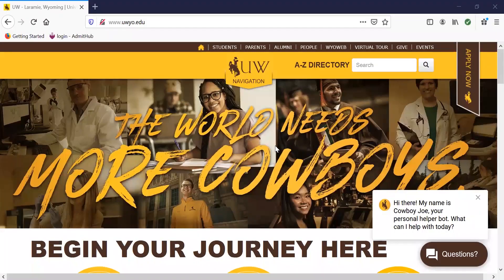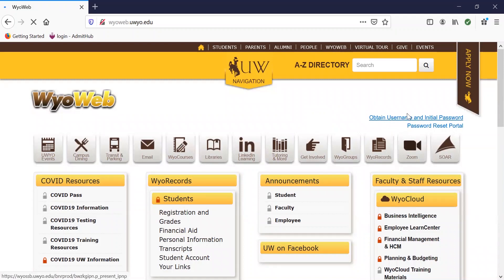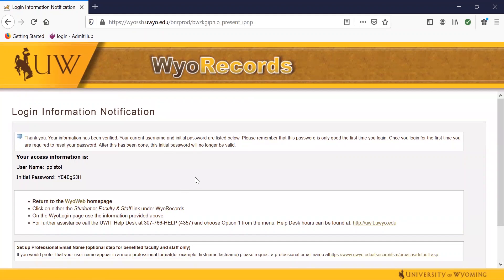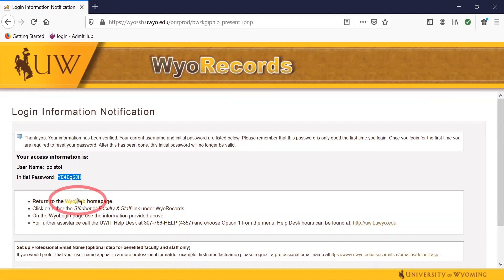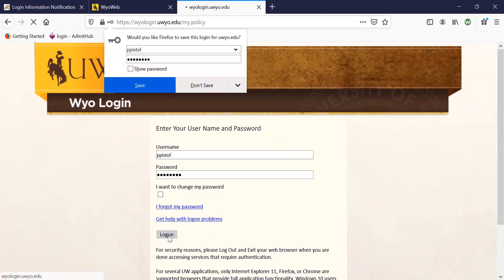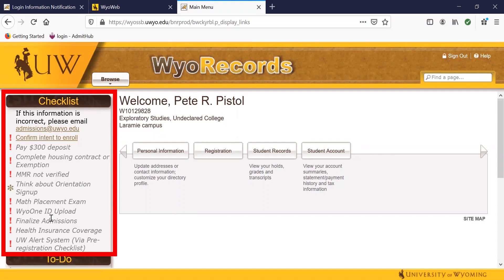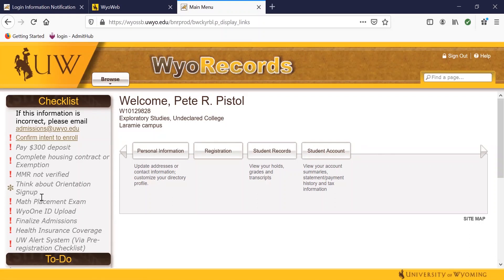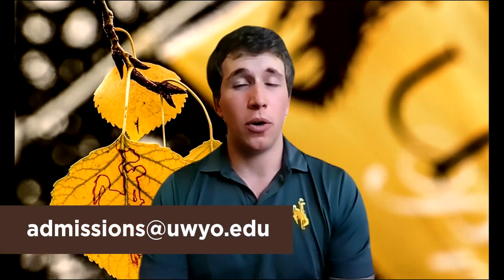Accessing Your Student Account in WyoWeb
Once you have applied to the University of Wyoming and been admitted, your next step is to confirm your enrollment and other checklist items in WyoWeb. Follow along with admissions representative Ian Zerbe on a quick tutorial on how to obtain your initial username and password.